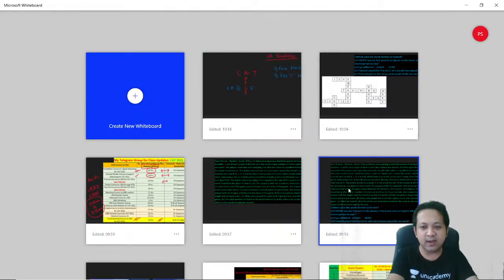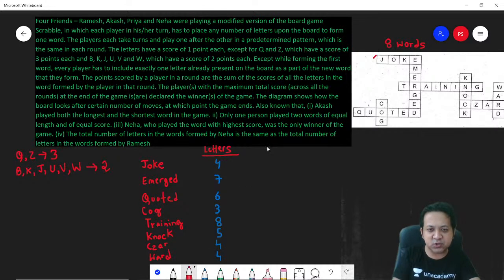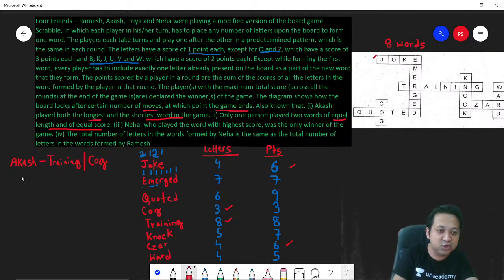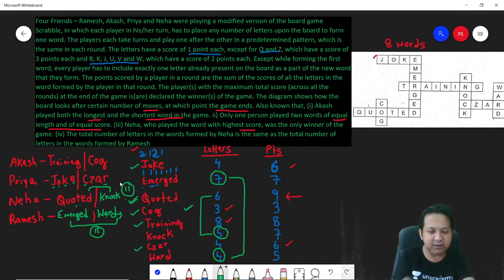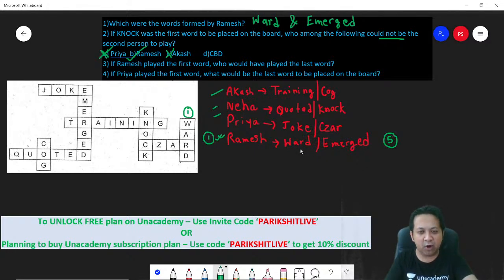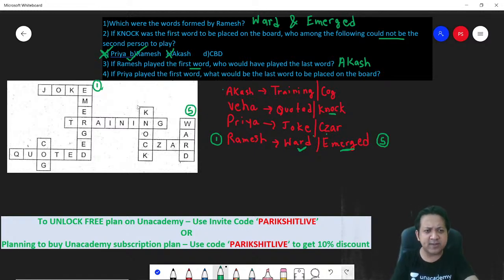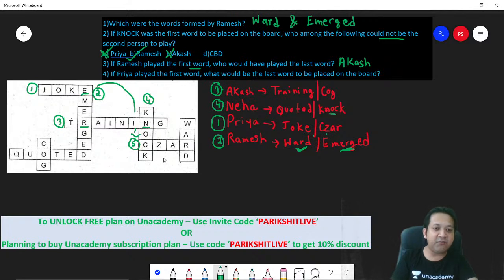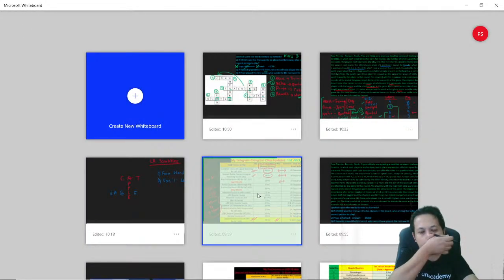How to Play Scrabbles | DILR CAT lectures for CAT 2021 | Caselet DI Unacademy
Checkout our latest offerings How to Play Scrabbles | DILR CAT lectures for CAT 2021 | Caselet DI Unacademy

You can enrol to Unacademy Subscription and get the following benefits:
1. Learn from your favourite teacher
2. Dedicated DOUBT sessions
3. One Subscription, Unlimited Access to Live Online Classes and Videos
4. Real-time interaction with best-in-class teachers
5. You can ask doubts in live online classes
6. Limited students in each Class
7. Download the videos & watch them offline